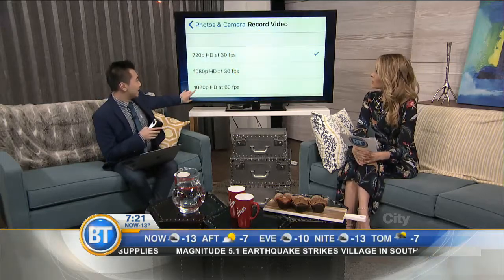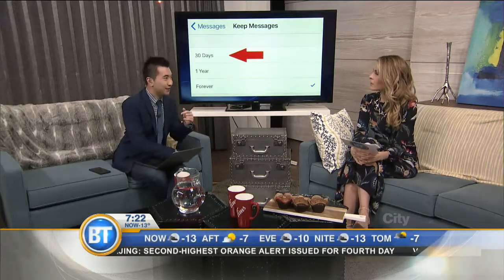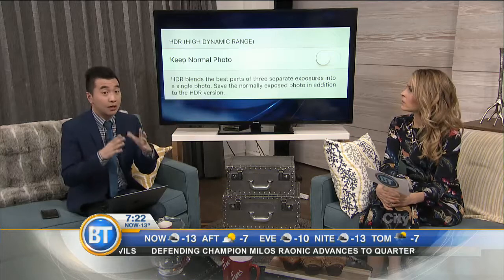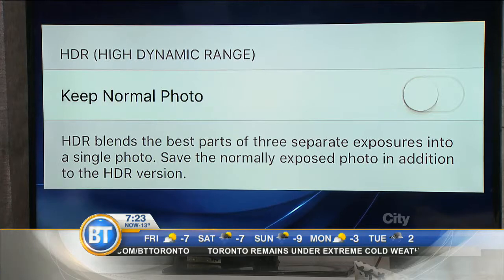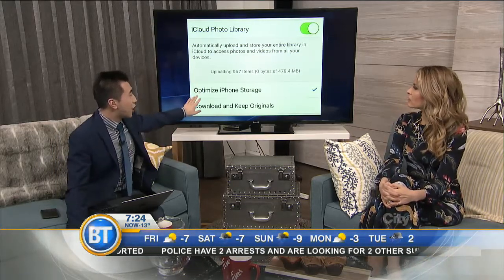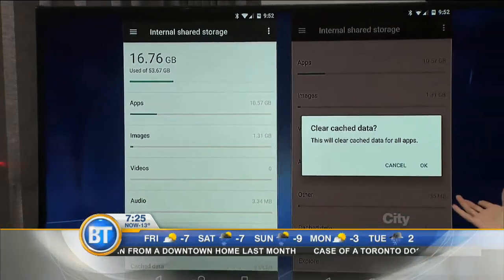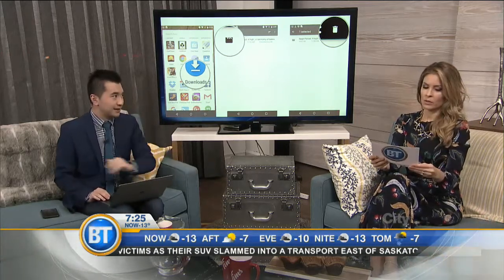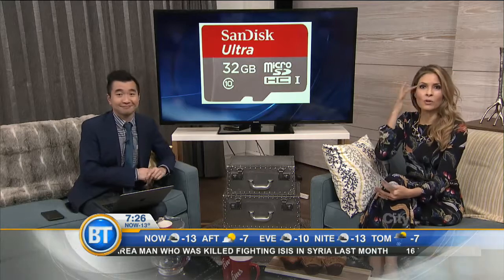5 useful tips to help manage your phone storage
Digital media correspondent Winston Sih shows us how to declutter your smartphone to free up storage.